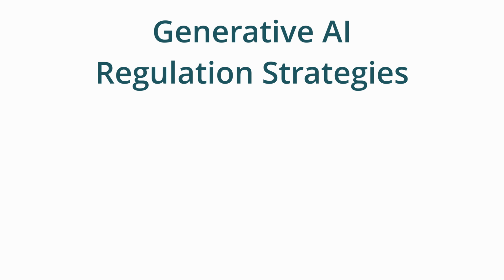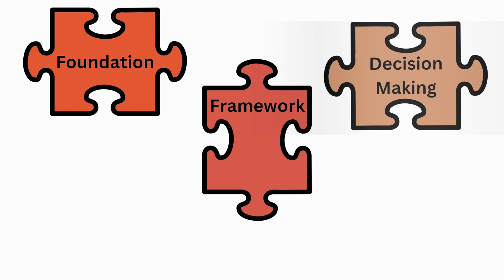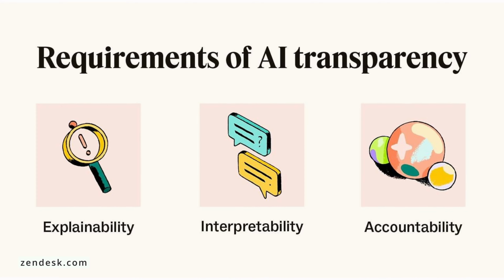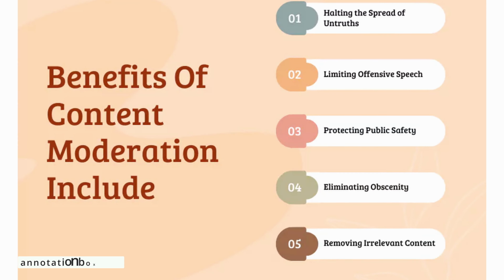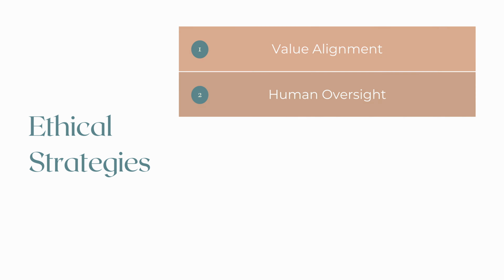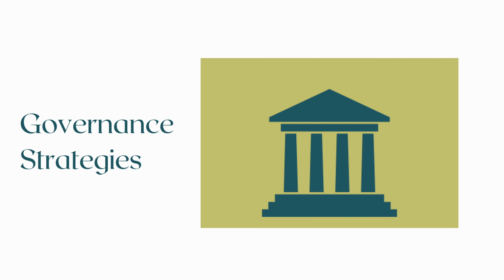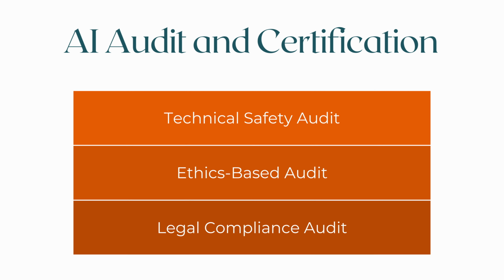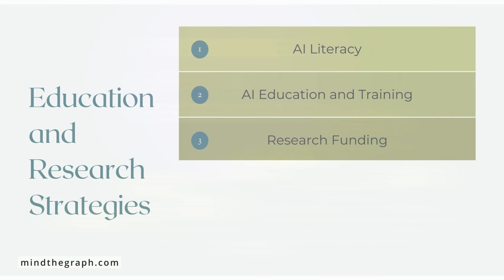A Guide to Keeping AI in Check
Ready for a deep dive into the world of generative AI—without the boring lecture? In this video, we break down why regulating AI is crucial and explore different strategies to keep those algorithms in check! From technical and ethical approaches to governance and education.
You'll learn how AI could shape the future and what we can do to guide it responsibly. So hit play, and learn a lot!

Chapters:
0:00 – Intro & Need to Regulate Generative AI
1:00 – Different Strategies to Regulate AI
1:54 – Technical Strategies
2:55 – Regulatory Strategies
4:00 – Ethical Strategies
5:07 – Governance Strategies
6:23 – Education & Research Strategies
7:34 – Outro & Call to Action

Let’s build a future with AI that works for everyone, one video at a time.